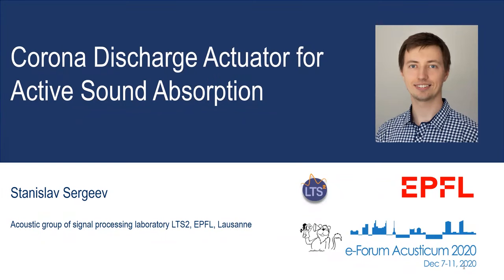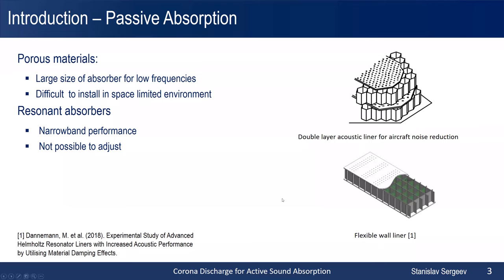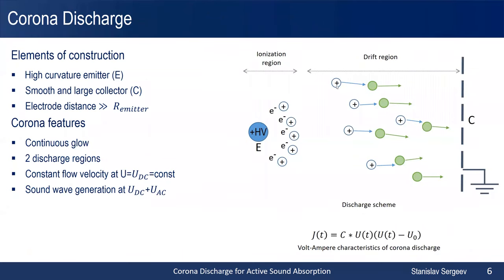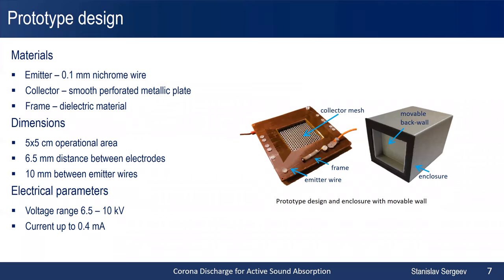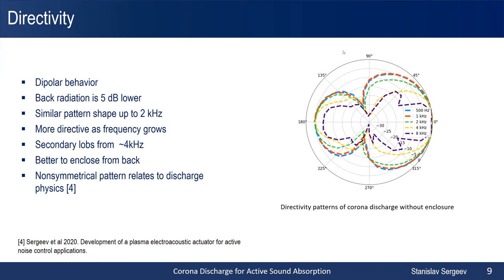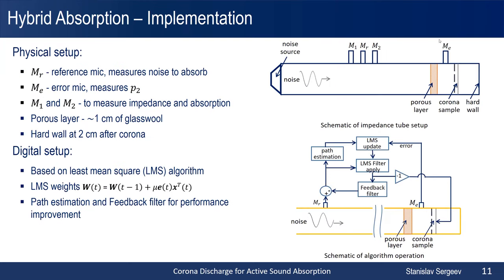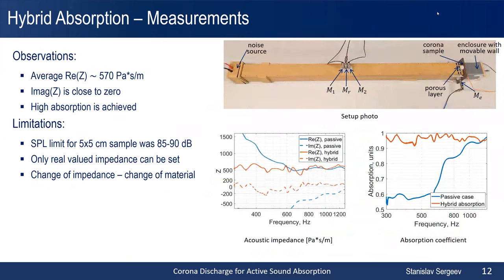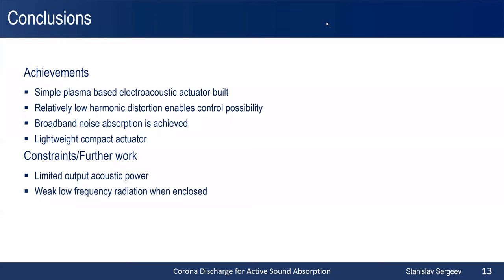FA2020 SSergeev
Forum Acusticum 2020 presentation by Stanislav Sergeev on the use of plasma loudspeaker for active sound absorption application